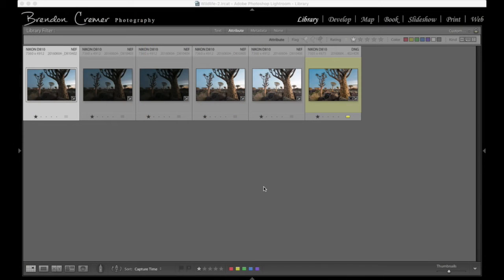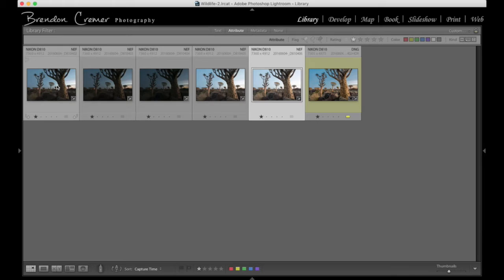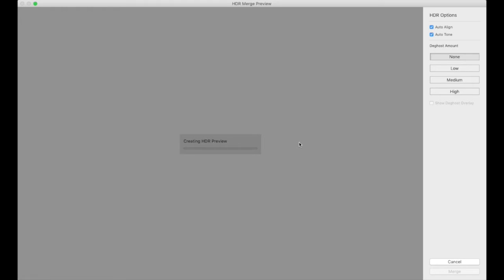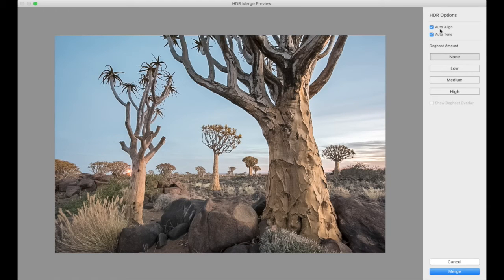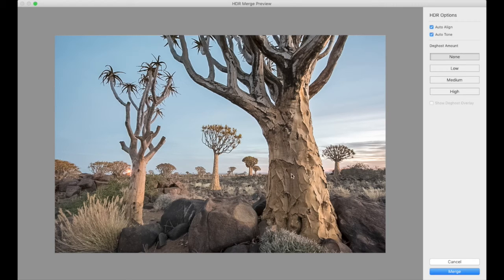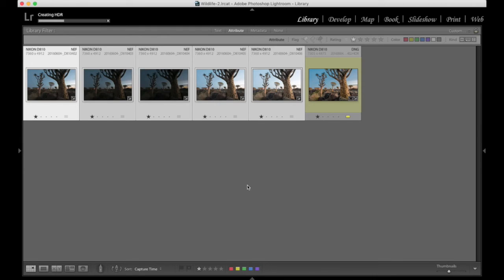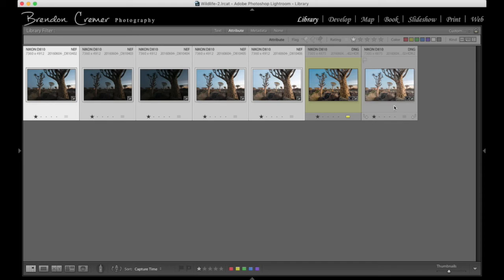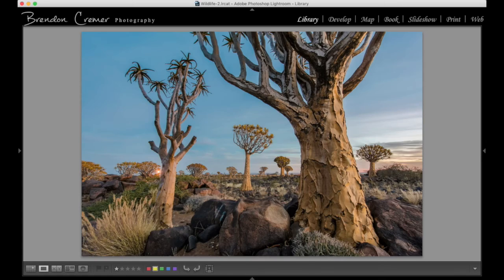Lightroom HDR Tutorial by Brendon Cremer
Wildlife Photographer Brendon Cremer shares with us his method of creating a beautiful HDR photograph using Lightroom.